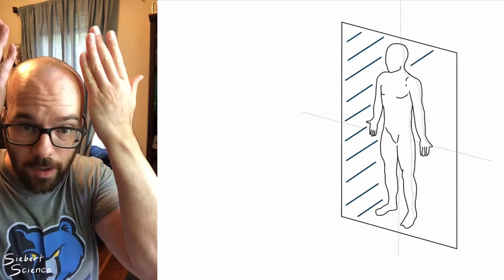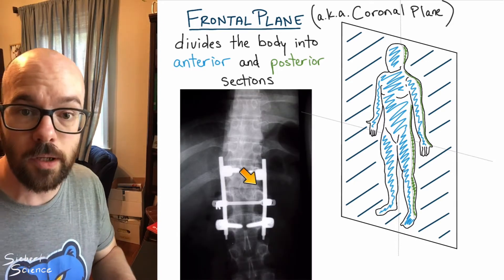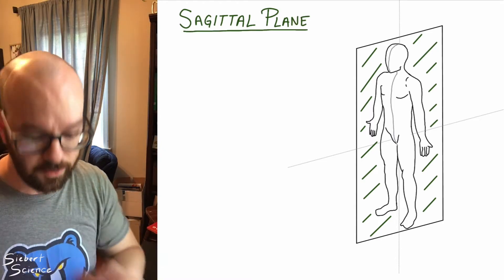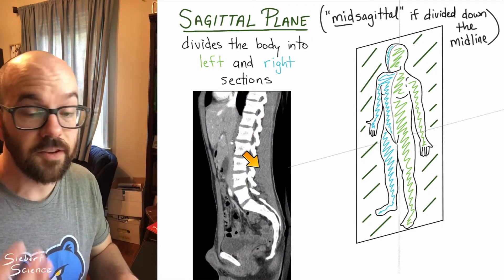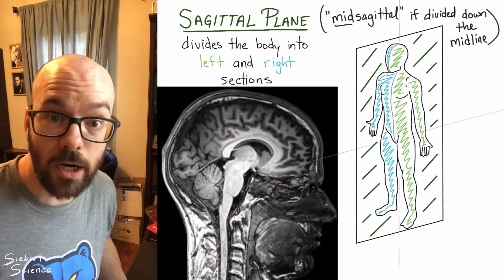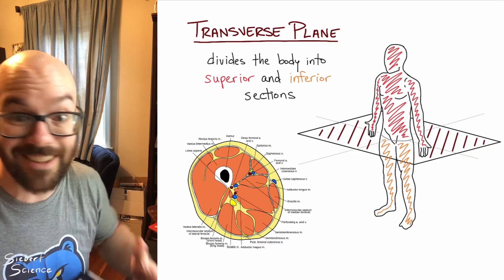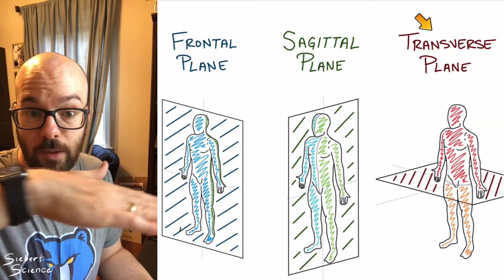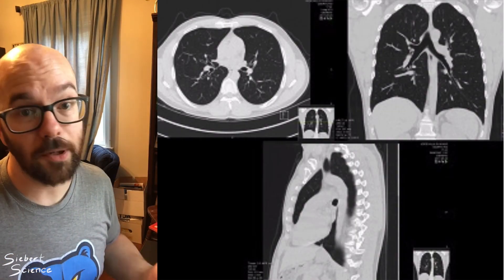Human Body Planes - How to Identify Frontal, Sagittal, and Transverse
In medical imaging, there are three cross-sectional body planes (frontal, sagittal, and transverse). I explain why these are needed and give an overview of each plane.

Images used:
by LindsayHanford and Geoff B. Hall

Music from:
Storyblocks Audio (Free Version)